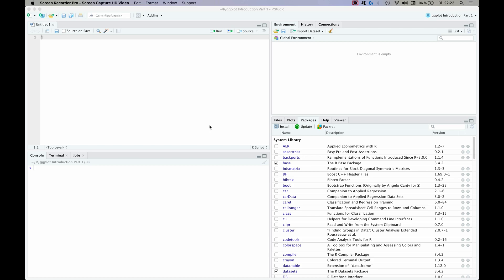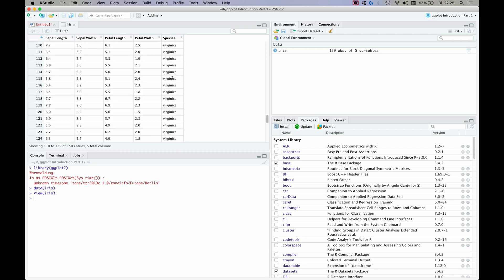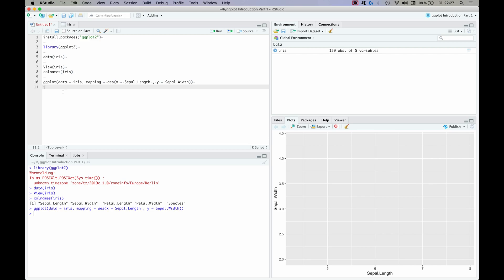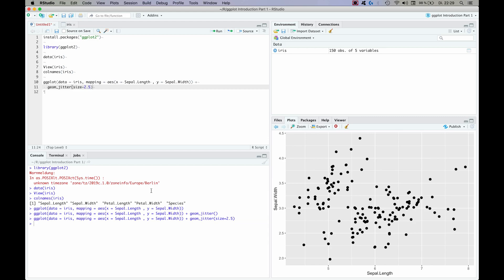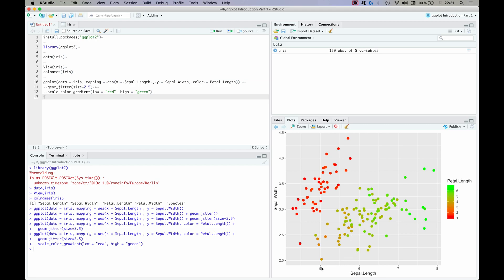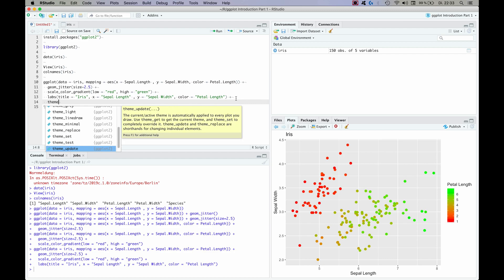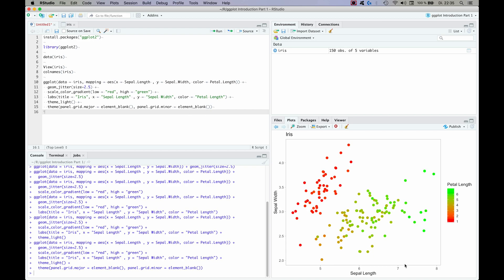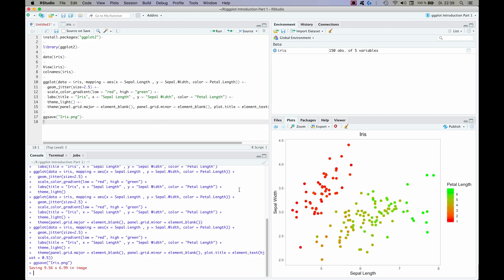R-Studio Tutorial: Creating Fancy Jitter Plots with GGPlot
In this quick tutorial, I am going to show you how to create a nice looking jitter plot using the package ggplot2 in R. The data used will be the integrated package iris.

If you have any questions or suggestions, make sure to leave them down below in the comments.